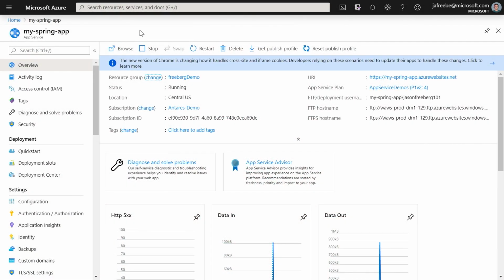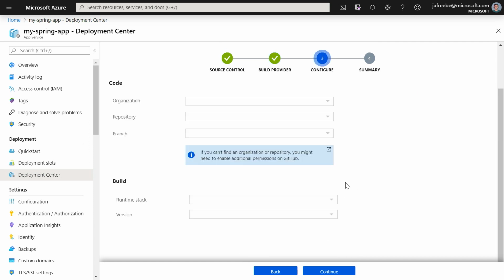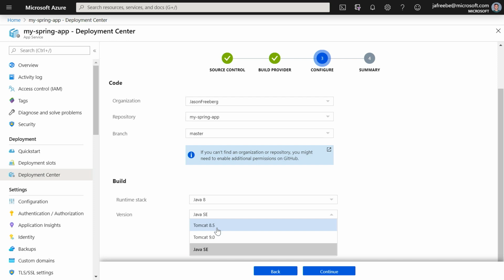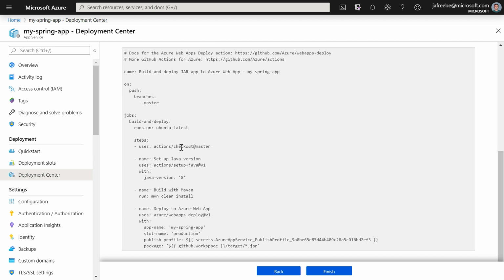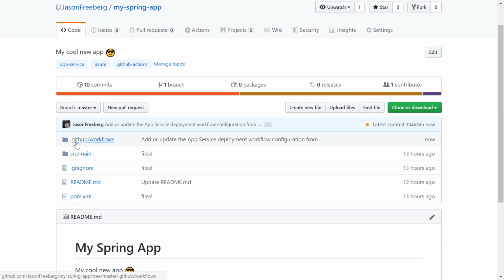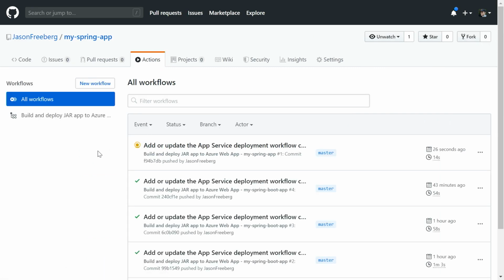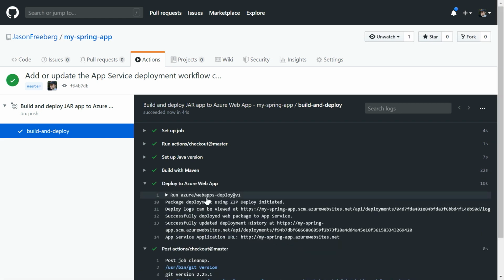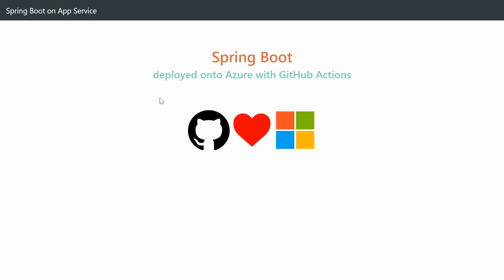How to deploy your web app using GitHub Actions | Azure Portal Series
In this video of the Azure Portal “How To” Series, learn how to deploy Azure web apps using GitHub Actions.